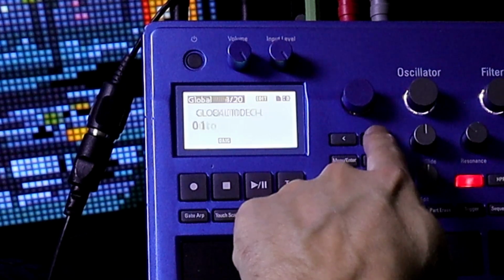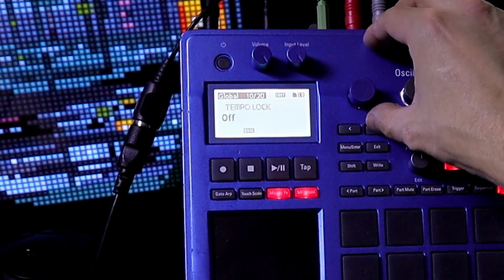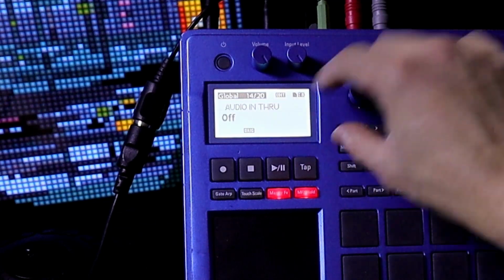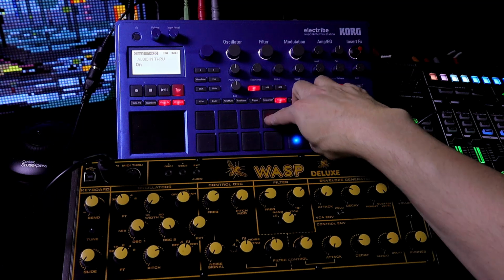External Synths / Audio in Osc – Korg Electribe 2 Boot Camp Pt. 6 // Korg E2 Tutorial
Intro 0:00
Midi Out Setup 0:56
Audio In Thru 1:42
Audio In Osc 2:29
Voice Assign 4:55
Function Improv Talk 5:11
Pattern Chaining 8:34
Extended Improv Demo 9:58